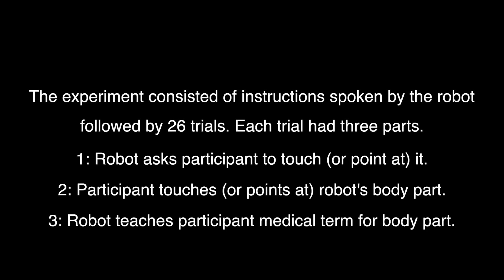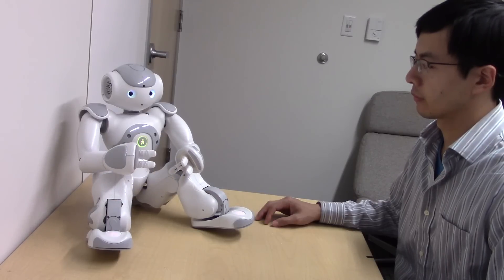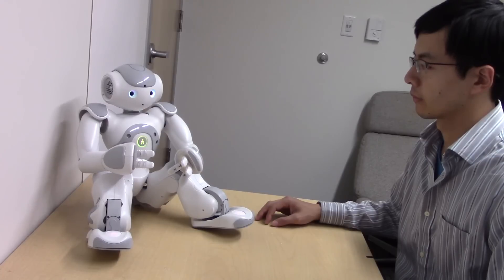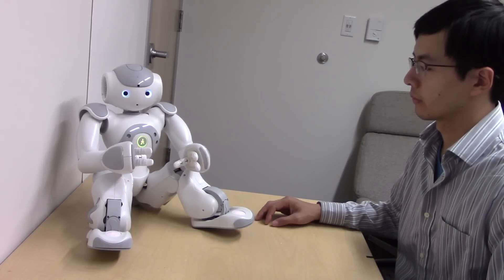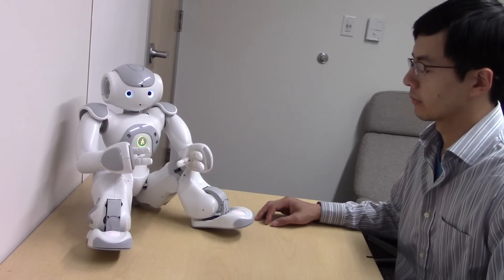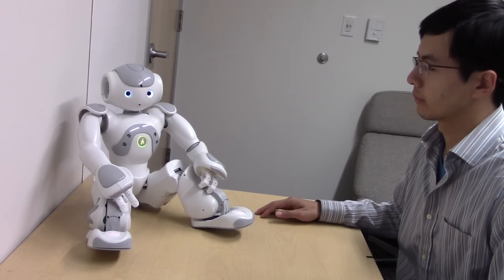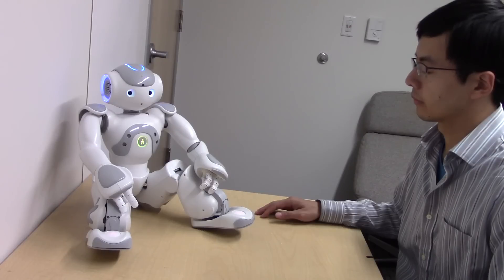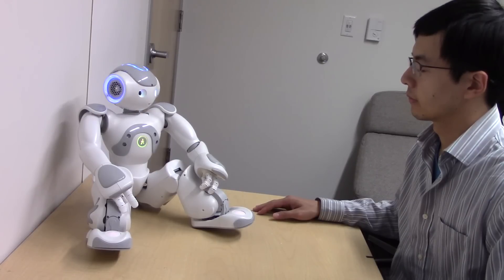Robot arousal experiment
The experiment consisted of instructions spoken by the robot followed by 26 trials. Each trial had three parts. 1. Robot asks participant to touch it. 2. Participant touches robot's body part. 3. Robot teaches participant medical term for the body part.

Video from Touching a Mechanical Body: Tactile Contact With Intimate Parts of a Human-Shaped Robot is Physiologically Arousing," by Jamy Li, Wendy Ju and Bryon Reeves; to be presented at the 66th Annual International Communication Association Conference, Fukuoka, Japan, 9-13 June 2016.